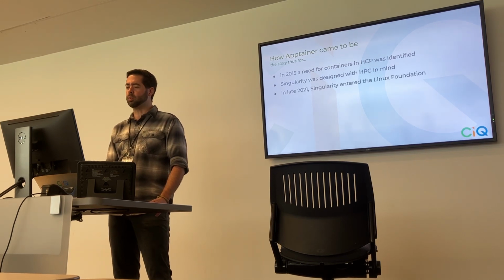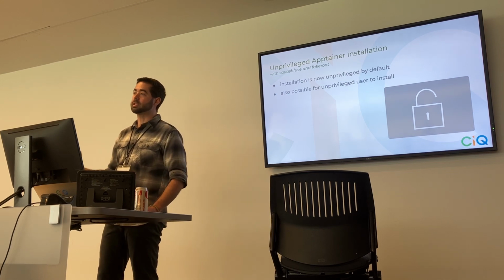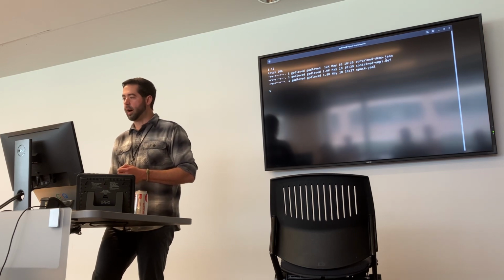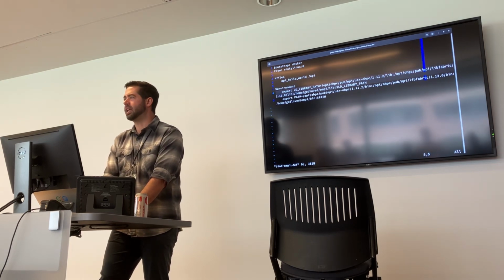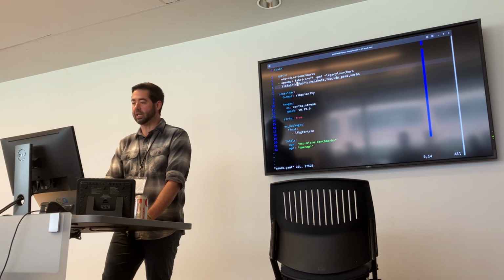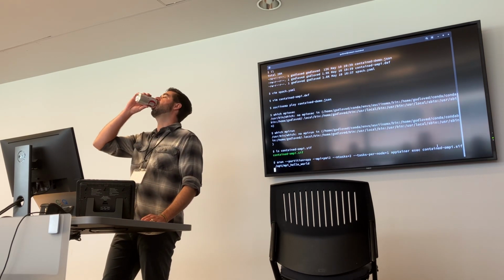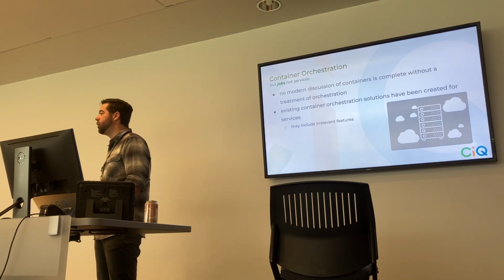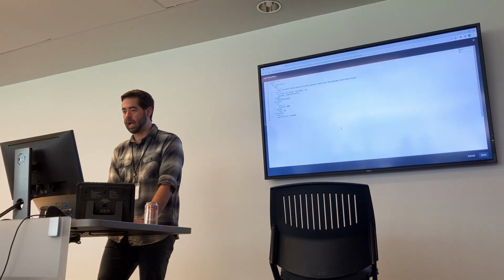Dave Godlove talks about HPC Containers with Apptainer (formerly Singularity) and Fuzzball at RMACC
The Apptainer Story:
The Keyword Here Is Cross-Pollination
For decades, there has been no sharing of technology between enterprise and HPC, but containers changes that completely! High Performance Computing use cases can now leverage containers directly on traditional HPC resources in a way that emphasizes the benefits of containers with the performance characteristics necessary for HPC.

Fuzzball
A New Era in Performance-Intensive Computing
Fuzzball combines the best of enterprise tooling with the latest in modern HPC technology.

David (Dave) Godlove earned his Ph.D. in neuroscience from Vanderbilt University and performed postdoctoral research at the National Institutes of Health (NIH).  He made new discoveries about the neural basis of performance monitoring, the control of eye movements, and brain circuitry within the frontal cortex.  While at the NIH, he became interested in High Performance Computing and took a position as a staff scientist at Biowulf.  Originally as a side project, Dave began to contribute within the nascent Apptainer (then Singularity) community.  He ultimately worked as the release manager for Singularity, helping to lead development through much of versions 2 and 3.  Dave is now a Solutions Architect at CIQ where he works with developers, researchers, and HPC engineers using tools like Apptainer and Fuzzball to accelerate science.

What is CIQ doing?
Delivering your infrastructure.
CIQ is reimagining software infrastructure with community-driven Rocky Linux as its core.

00:00 Intro
01:06 The birth of Singularity, containers, and how Apptainer came to be
02:18 How Apptainer and containers simplify your life
03:26 GPU support in containers
04:13 Unprivileged Container builds
05:32 Rootless Apptainer installation (unprivileged)
06:42 Containers and MPI
08:57 Hybrid MPI Container demonstration ("old" way)
15:04 Containers and MPI (PMI/PMIx -- the "new" way)
16:21 PMIx, MPI, and Container over fabric demonstration
23:55 Container Orchestration
25:50 Fuzzball teaser and a brief demonstration
30:59 Summary
31:43 Applause and opening for questions
31:50 Q1: Can Fuzzball run services and how does it relate to Kubernetes?
33:37 Q2: What kind of programming languages and applications does Fuzzball support?
34:22 Q3: How to optimized the building of containers with Apptainer?
37:29 Underutilized features and benefits of SIF files

For decades, there has been no sharing of technology between enterprise and HPC, but containers change that completely! High Performance Computing use cases can now leverage containers directly on traditional HPC resources in a way that emphasizes the benefits of containers with the performance characteristics necessary for HPC.

Join us as we delve into the fascinating world of containers and the incredible journey that led to the birth of Apptainer. In this video, we cover a range of topics to provide you with a comprehensive understanding of Apptainer's capabilities. Explore the game-changing features it offers, starting with GPU support in containers, which allows you to harness the power of graphics processing within your containerized applications.

Say goodbye to the limitations of privileged access as we introduce unprivileged container builds. We demonstrate the process of constructing containers without the need for root access, ensuring convenience and enhanced security.

Our exploration continues with a deep dive into rootless Apptainer installation, where we showcase how non-root users can effortlessly install Apptainer using our convenient script. You’ll see the power of unprivileged installations in action and see how it streamlines your workflow.

We also explore the fusion of containers and MPI (Message Passing Interface), delving into the challenges and solutions for MPI integration within containers. We present both the "old" and "new" ways of doing MPI, followed by a live demonstration of PMI/PMIx, MPI, and containers over fabric.

Container orchestration then takes the spotlight as we discuss various methods and tools for efficient management and orchestration of containers in dynamic environments. Learn how to optimize container utilization and maximize the benefits of containerization.

Intrigued? Get ready for a teaser of Fuzzball. We provide a brief demonstration of its capabilities.

Don't miss out on this engaging and informative video that uncovers the benefits of Apptainer and containerization.